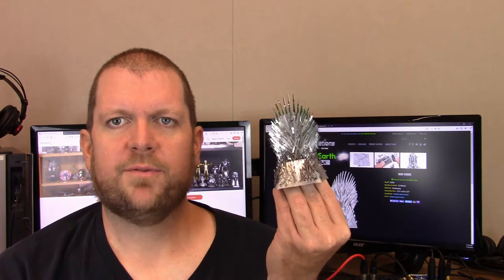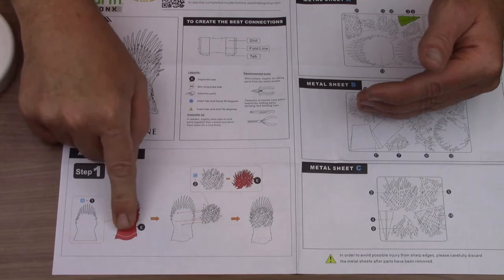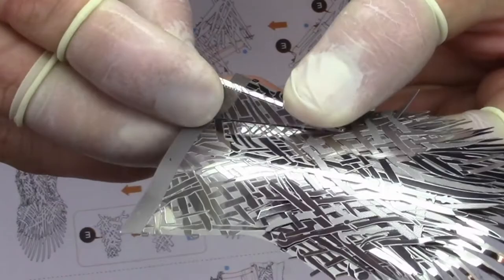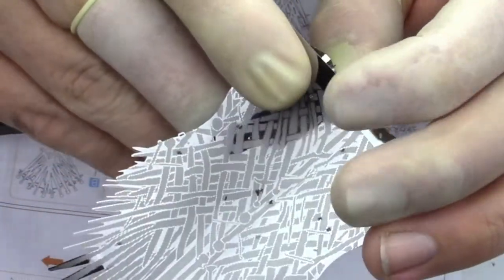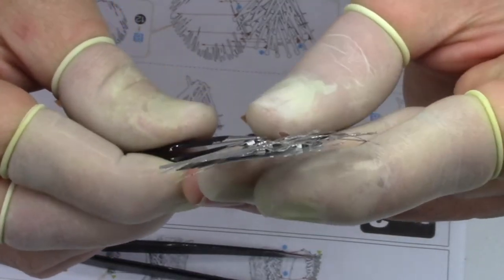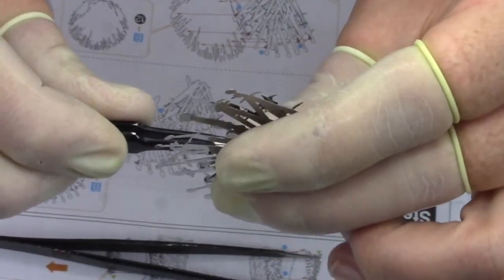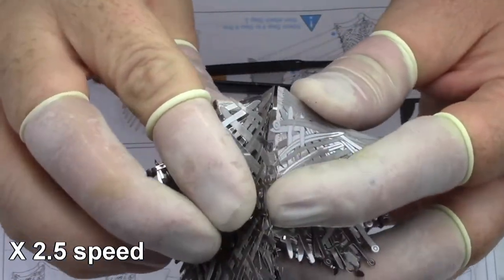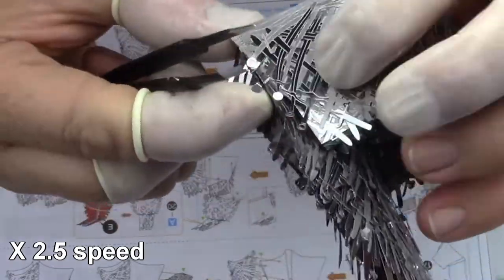ICONX Build - Iron Throne - Game of Thrones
I'm back and with a Game of Thrones ICONX build. Watch and see what challenges this build brings to the table.

Build time: 2 hours